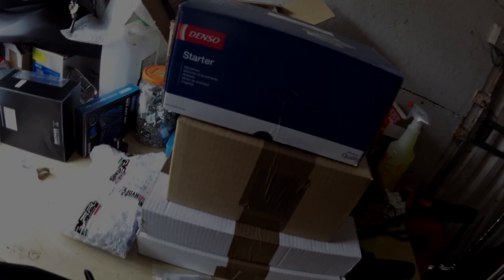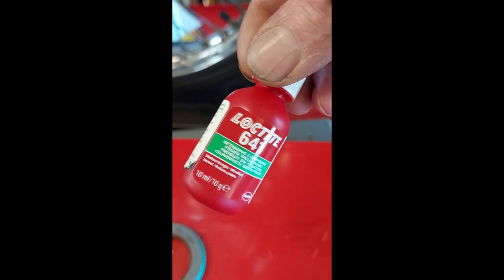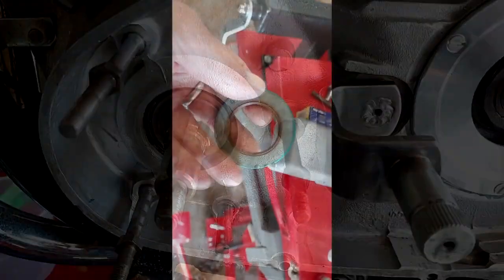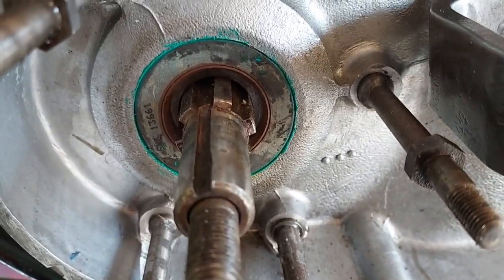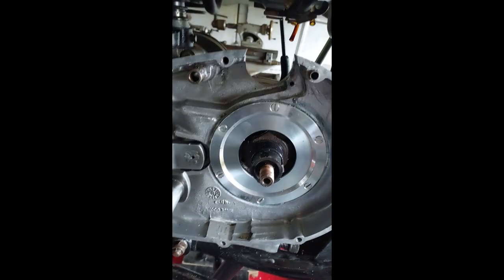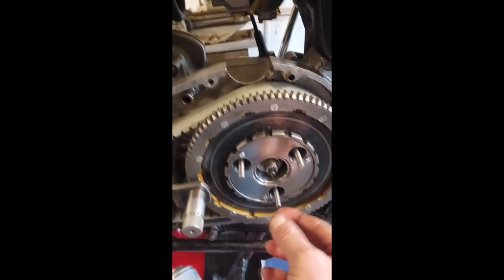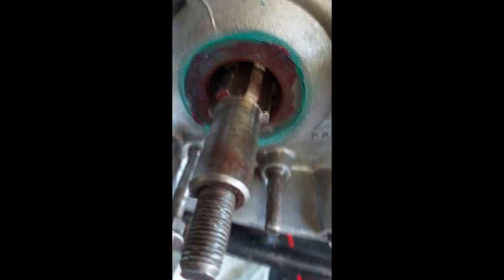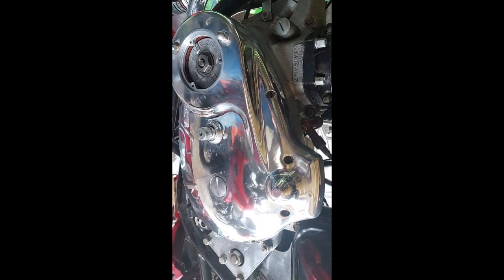Triumph T140 Bonneville Electric Starter Kit Install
READ BEFORE ATTEMPTING THIS! Being a feeble old git, I can no longer reliably kick-start my old Triumph, a sad state of affairs I know. So I decided to take the plunge and order the Ark Racing T140 electric starter kit from Shropshire Classics Motorcycles. Paul from Shropshire Classics was a great help, but this video is to help others by showing some of the obstacles I encountered along the way. Drilling holes in a perfectly good engine is traumatic as I am sure you will understand. THIS  VIDEO CONTAINS AN ERROR! I made a bad mistake, I should've reused the original clutch thrust washer, the washer shown here is the replacement alternator rotor tab washer and should've been used there. This washer cannot be used in the clutch as it is way too thin. I nearly destroyed the clutch as a result so be aware and take care!